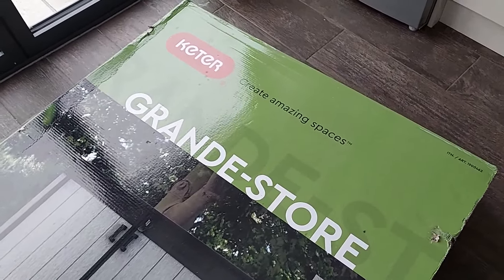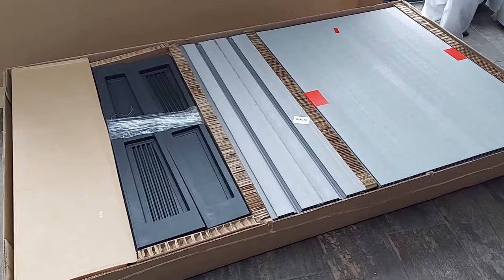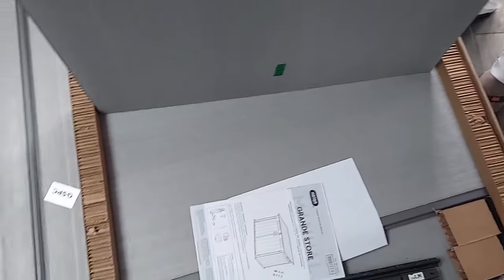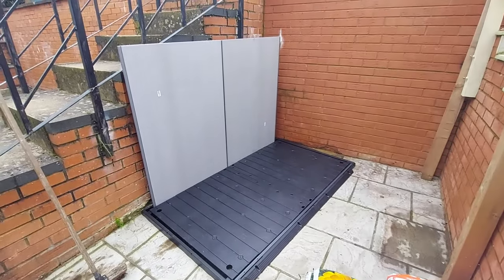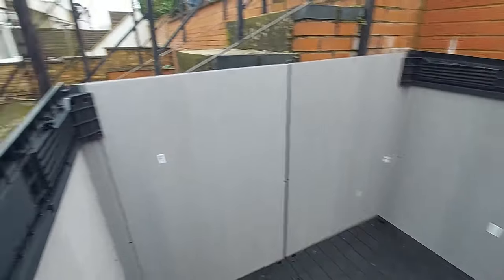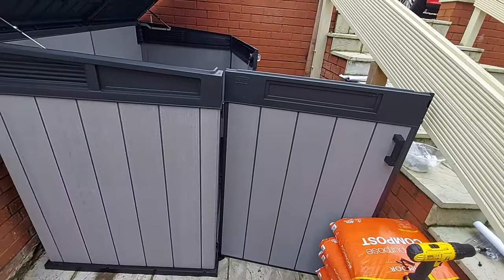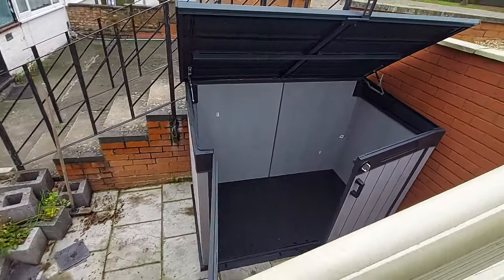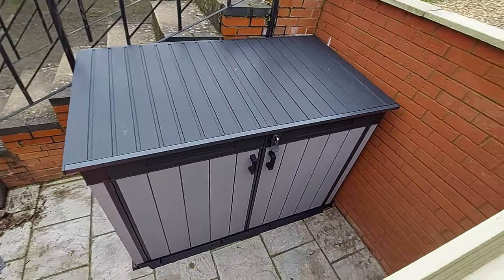Keter Grande Store unboxing and Installation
6ft 3" x 3ft 7" (1.9 x 1.1 m) Horizontal 2,020 Litre Storage Shed